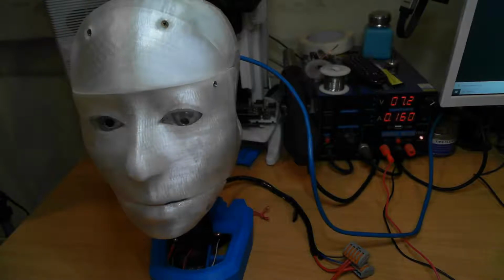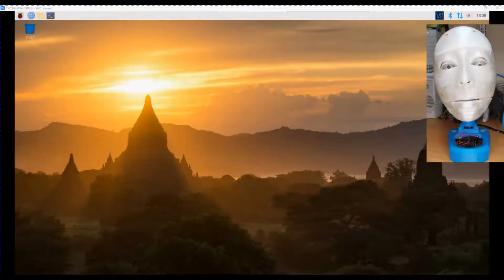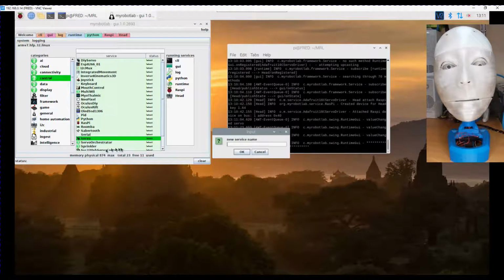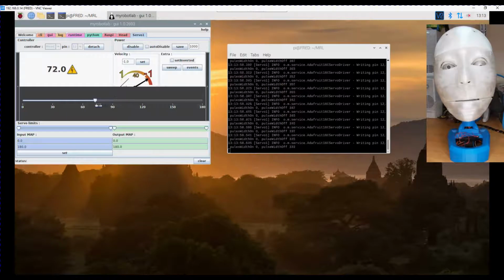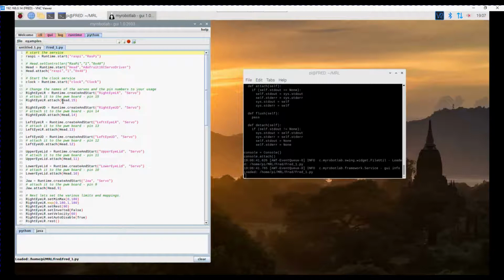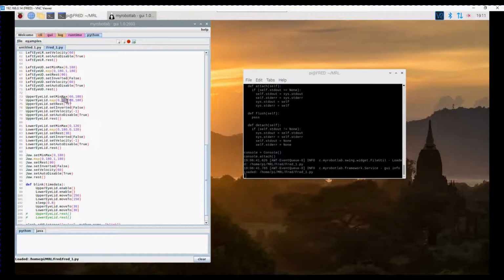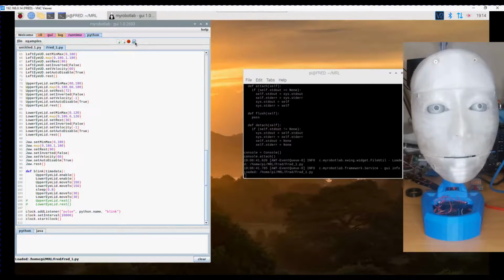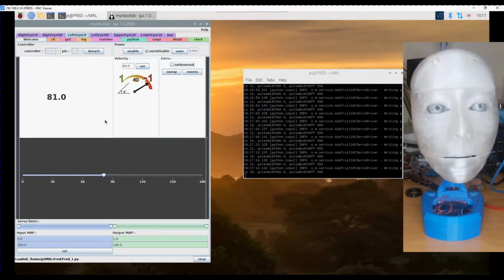Freds Head Part 8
Fred is a modified Inmoov full sized Humanoid Robot.
The creation of Gael Langevin, a French sculptor and designer, you can findthe open source project

Fred's name comes from Frequently Re-Engineered Device.

In this video I power up and run the first set of servo test and create the first basic python script in MRL to load in and attach all the required services for the head servos.
As a bonus, we will also look at the clock service and use it to make the eye's blink by opening and closing the eye lids every 10 seconds.

Next week,
I start on the Walking Robot series, butwill come back to this series from time to time as I add to the program.
I also have to look at the Seeed Studio Grove AI HAT for Edge Computing, programming and installingin the head to provide the OpenCV processing.

Paterons get early access to these videos.